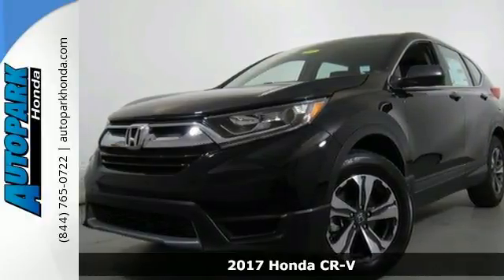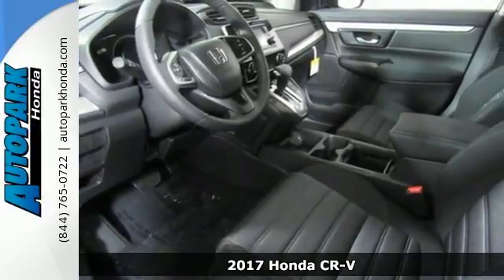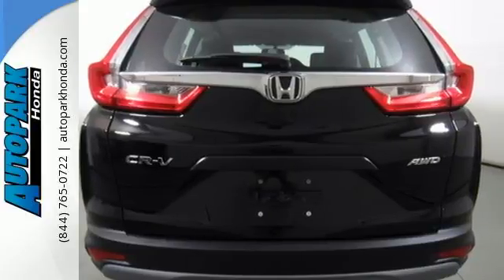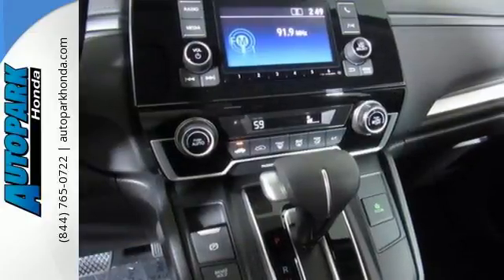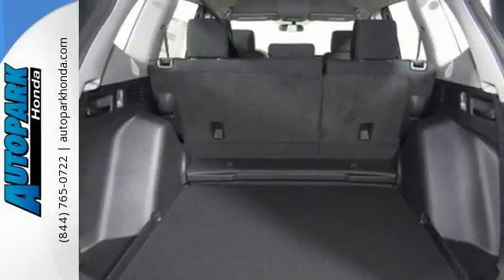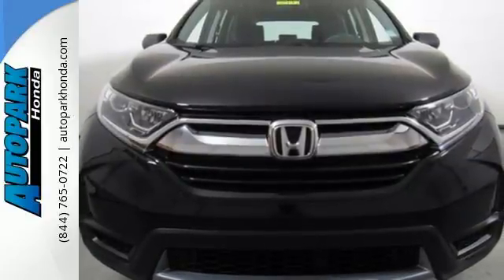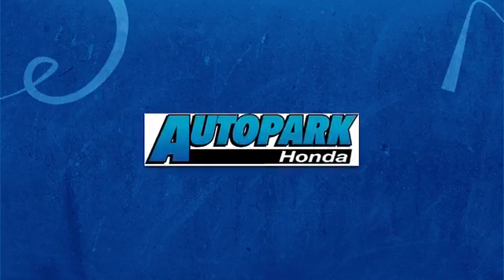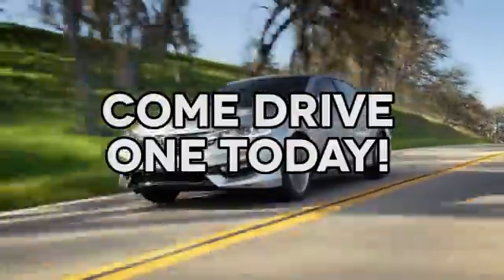New 2017 Honda CR-V Cary NC Raleigh, NC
Year: 2017
Make: Honda
Model: CR-V
Trim: LX AWD
Engine: 2.4L 4 Cylinder Engine
Transmission: CVT TRANSMISSION
Color: Crystal Black Pearl
Interior: Black
Stock #: CH79327
VIN: 2HKRW6H32HH222562
Alloy Wheels, Back-Up Camera. FUEL EFFICIENT 31 MPG Hwy/25 MPG City! Crystal Black Pearl exterior and Black interior, LX trim AND MORE! KEY FEATURES INCLUDE: All Wheel Drive, Back-Up Camera, iPod/MP3 Input, Bluetooth, Aluminum Wheels Rear Spoiler, MP3 Player, Keyless Entry, Child Safety Locks, Steering Wheel Controls. Honda LX with Crystal Black Pearl exterior and Black interior features a 4 Cylinder Engine with 184 HP at 6400 RPM*. MORE ABOUT US: Welcome to AutoPark Honda! Located in Cary, NC, We are proud to serve Sanford, Raleigh & Durham North Carolina. From the moment you walk into our showroom, you'll know our commitment to Customer Service is second to none. We strive to make your experience with us a good one – for the life of your vehicle. Horsepower calculations based on trim engine configuration. Fuel economy calculations based on original manufacturer data for trim engine configuration. Please confirm the accuracy of the included equipment by calling us prior to purchase.

Address:
3630 Old Raleigh Road